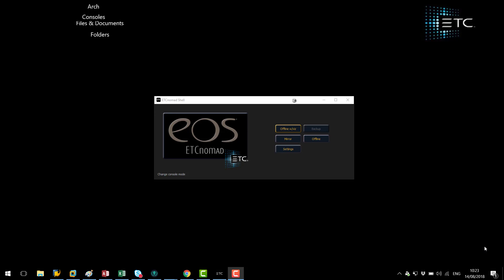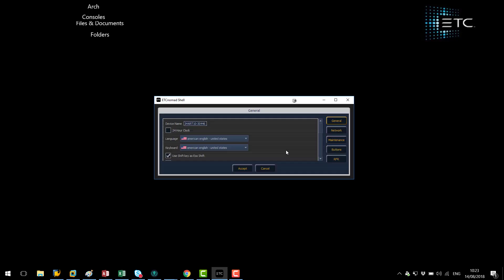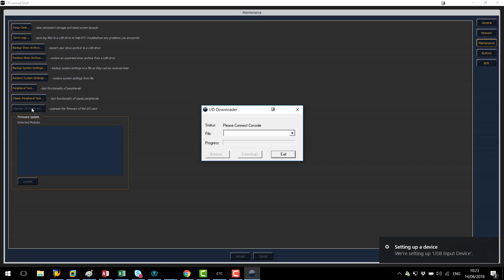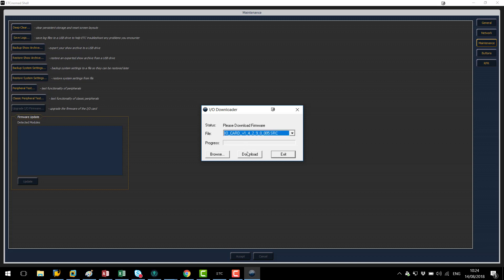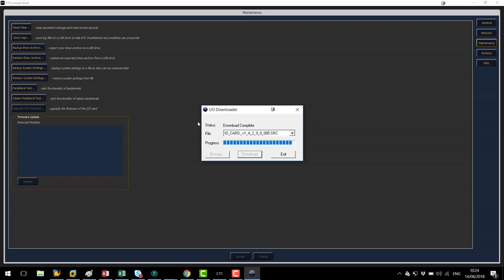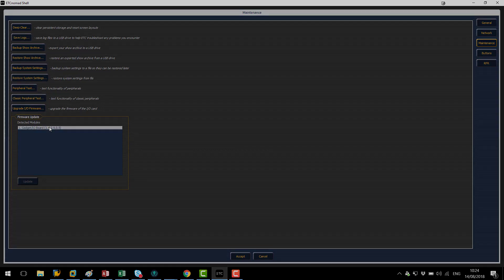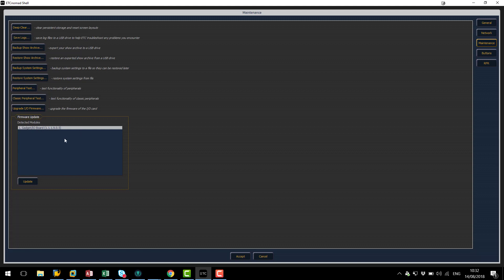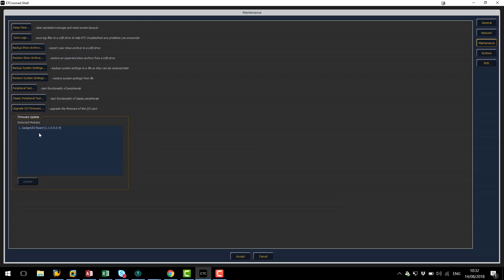Gadget Firmware Update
John from ETC Ltd. Tech Services walks through how to update the firmware on a Gadget.